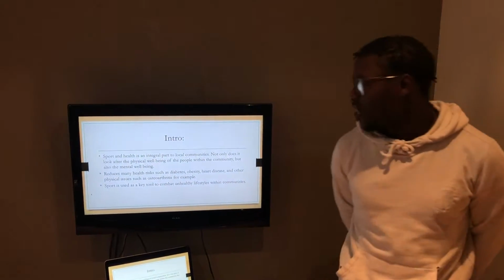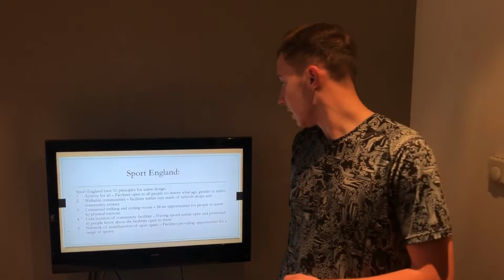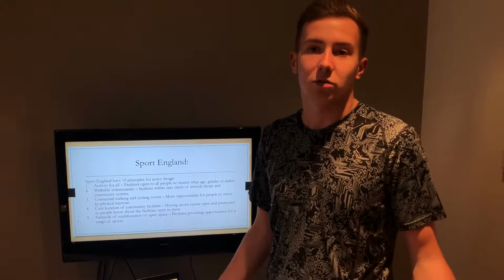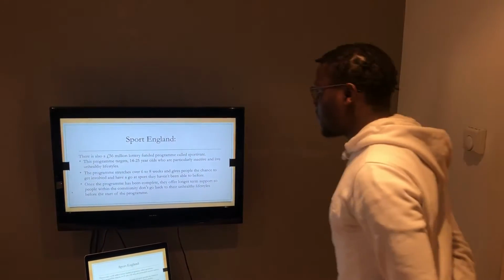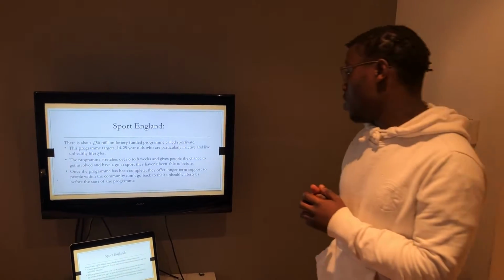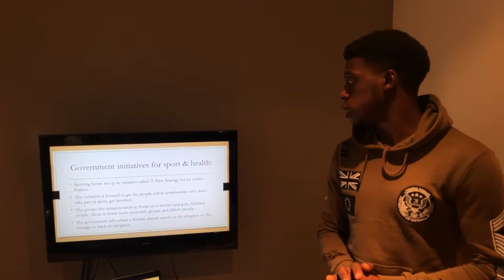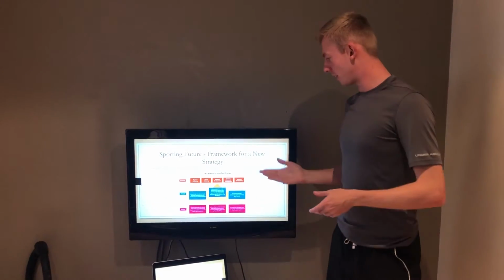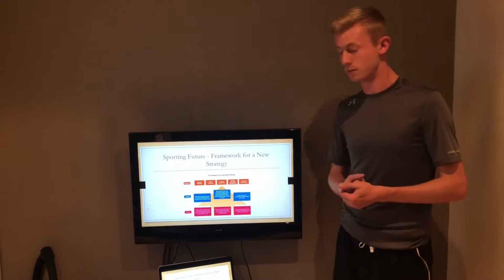Sport development in action